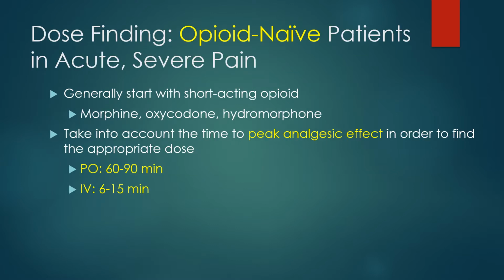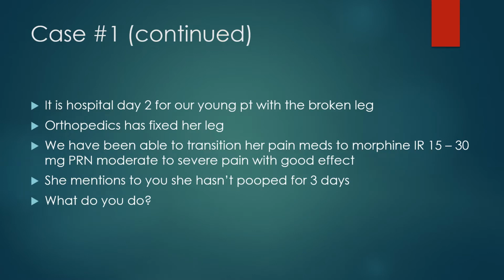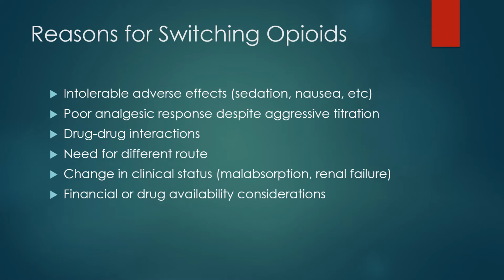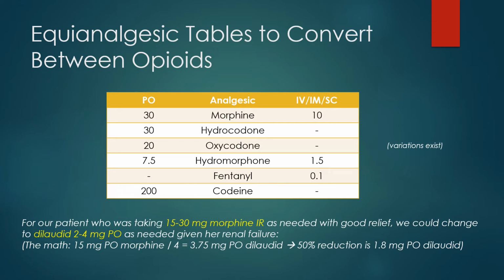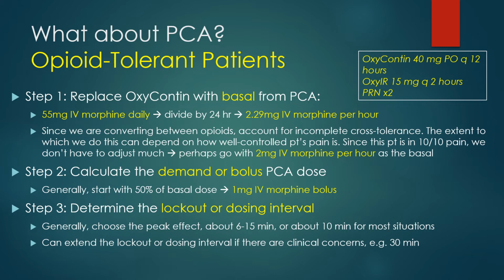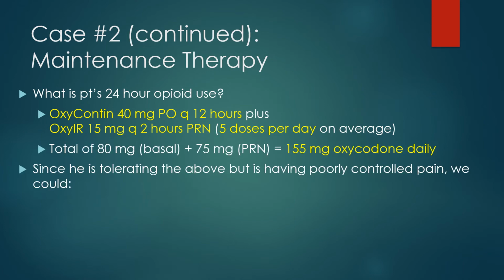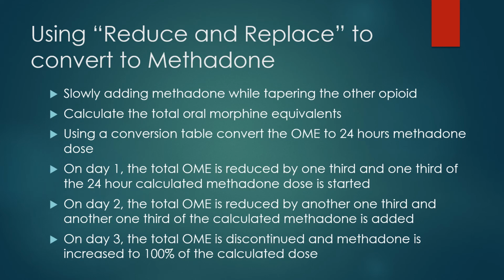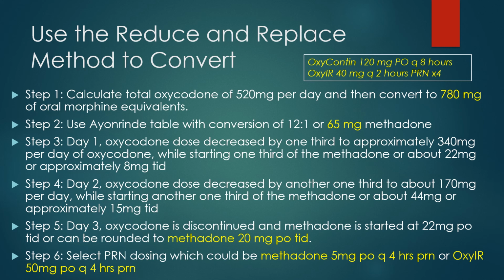Pain Management Basics for Palliative Care Providers by Quy Tran, MD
Part of the Hospice and Palliative Medicine Fellowship Didactic Series